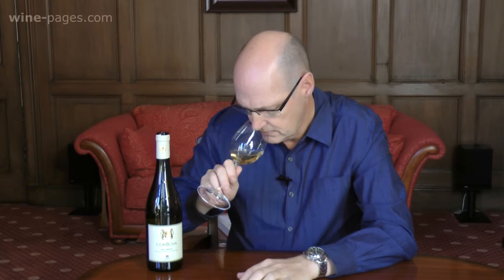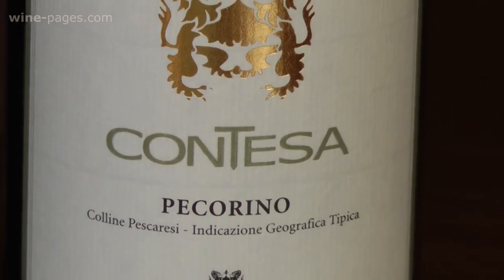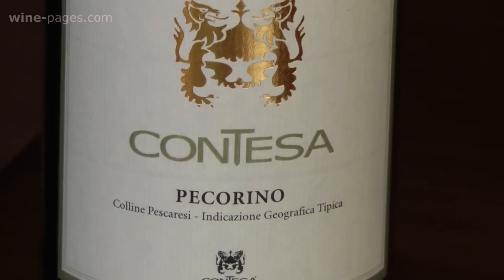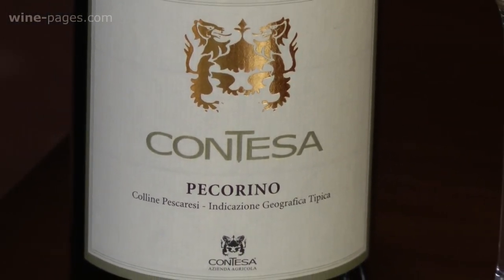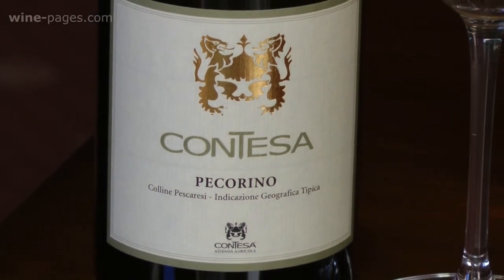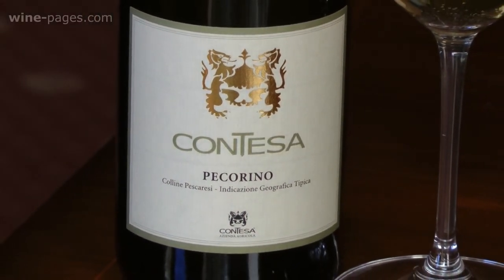Contesa, Pecorino 2011, Abruzzo, Italy, wine review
Tom Cannavan of wine-pages.com chooses the Contesa, Pecorino 2011 from Abruzzo in Italy as his Wine of the Week for 14th October 2012